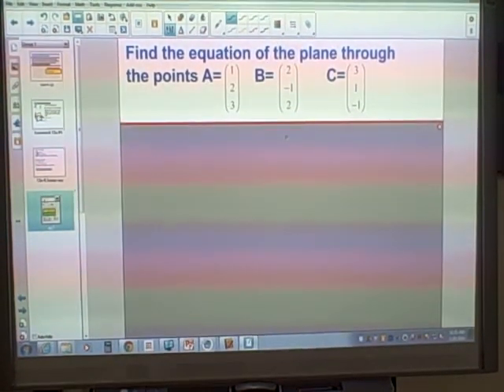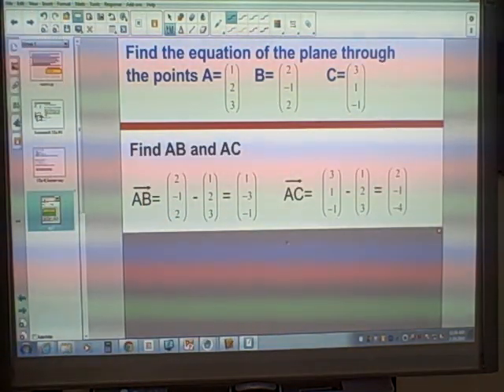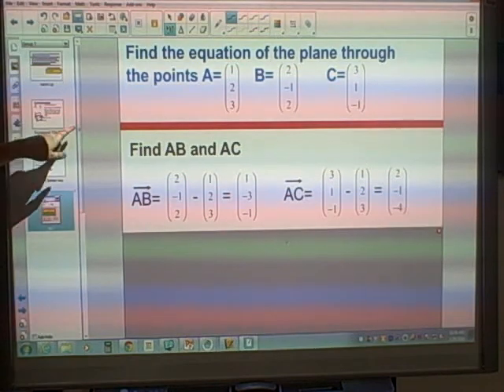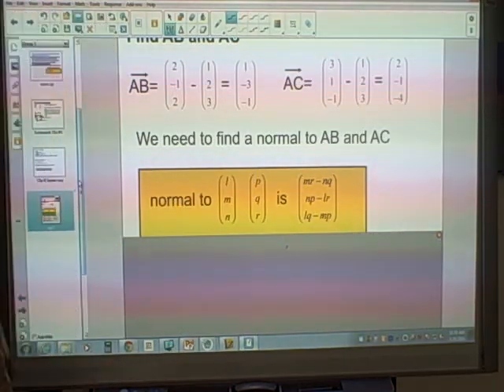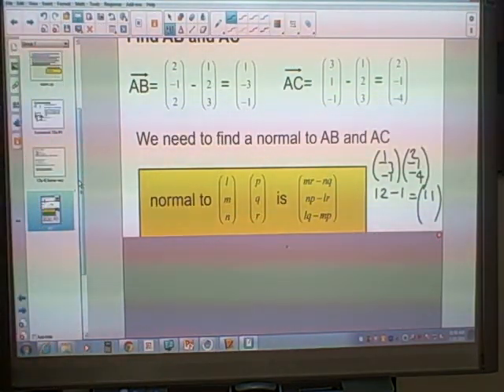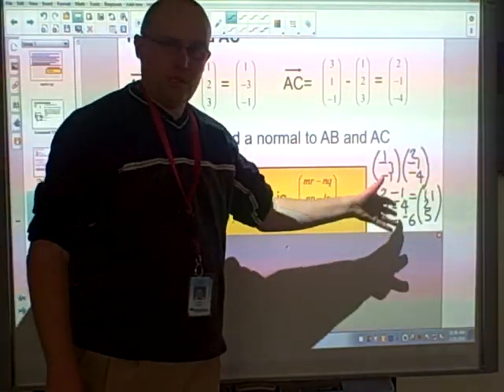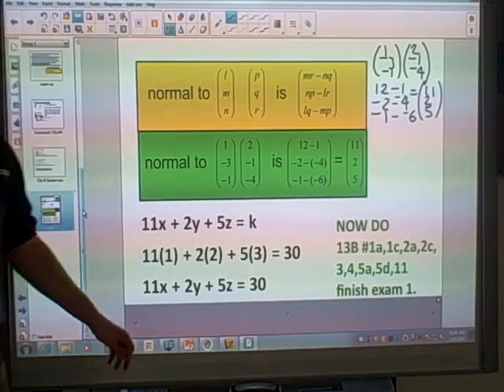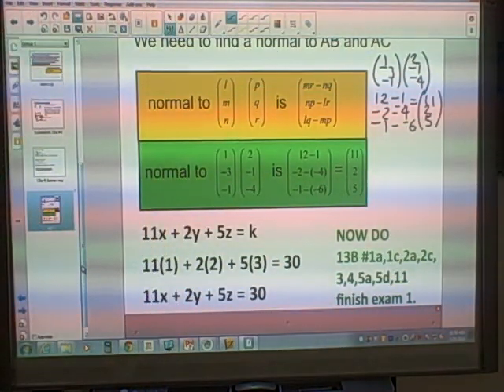ch13 lesson 2 pt1